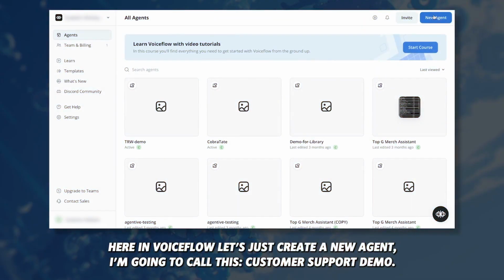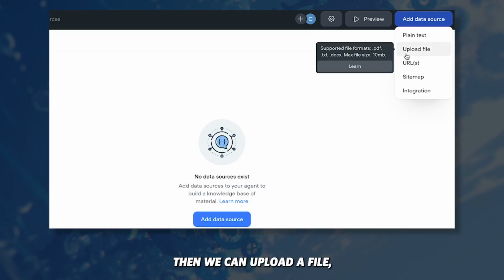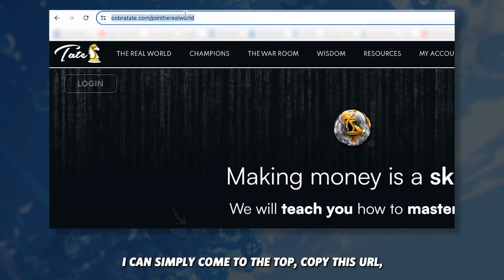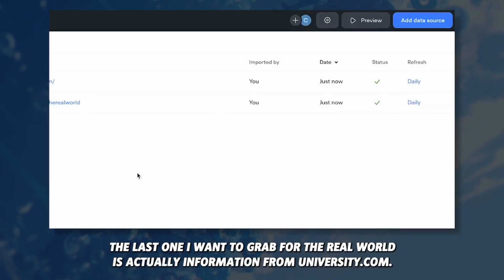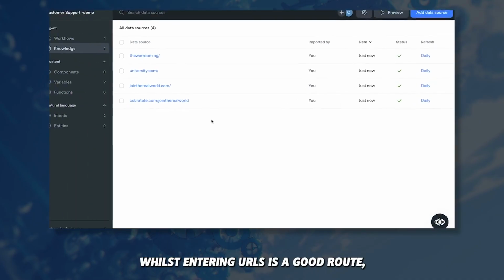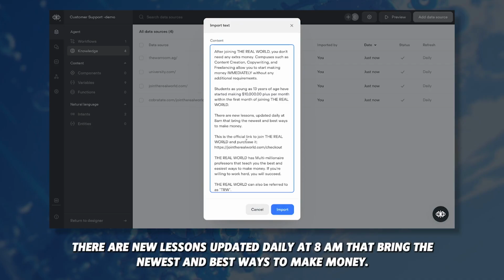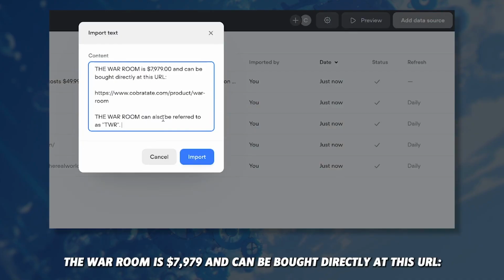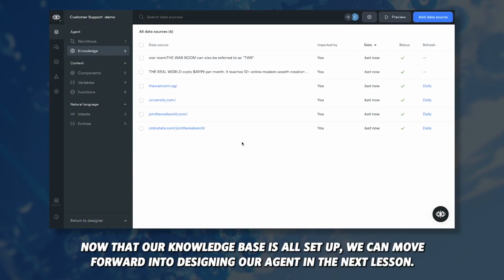Knowledge Base | The Secret AI Brain Behind Andrew Tate's Empire (Knowledge Base Setup)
🤖 ANDREW TATE'S AI CAMPUS RUNS ON AUTOPILOT... AND THIS IS ITS BRAIN. 🤖

I reverse-engineered the exact "Knowledge Base" system they use to power their AI chatbots and automate customer support. This is the secret weapon that lets them handle thousands of students without a single employee.

Stop answering the same questions manually. Learn how to build your own centralized brain for your business.

IN THIS STEP-BY-STEP TUTORIAL, YOU’LL LEARN:

✅ What a Knowledge Base REALLY is and why it's the core of any AI automation business.
✅ How to structure your information so an AI can understand and use it instantly.
✅ The exact tools and platforms they use to build and manage their data.
✅ How to connect your Knowledge Base to a chatbot (like Voiceflow) for 24/7 automated support.
✅ BONUS: My template to get your own Knowledge Base started in under 1 hour.